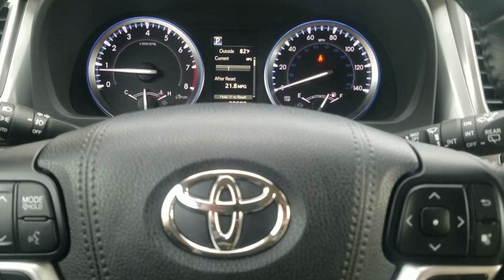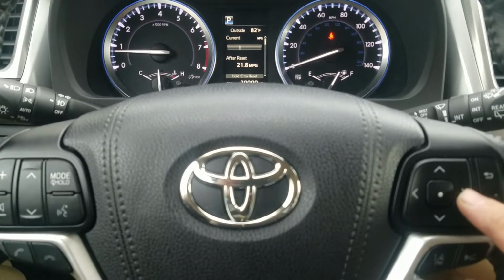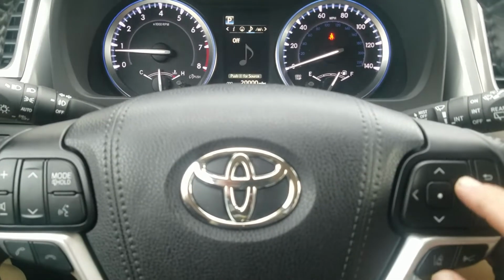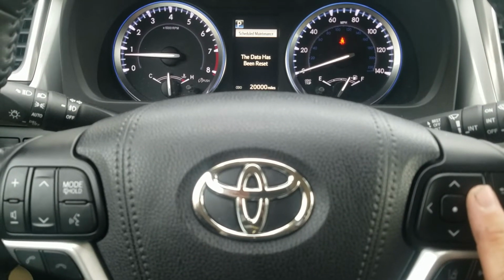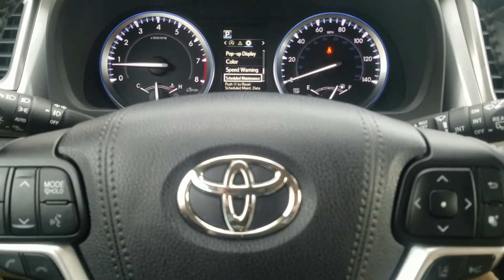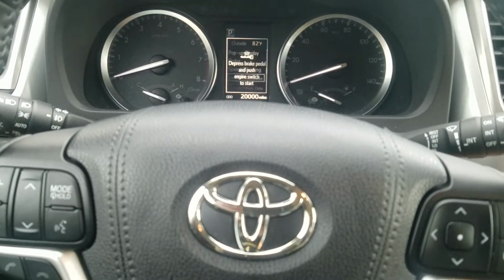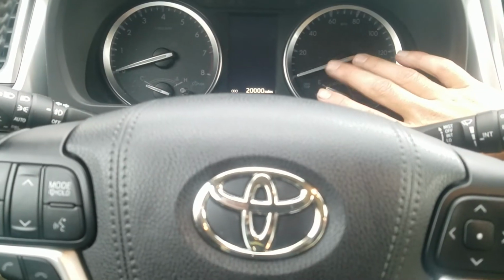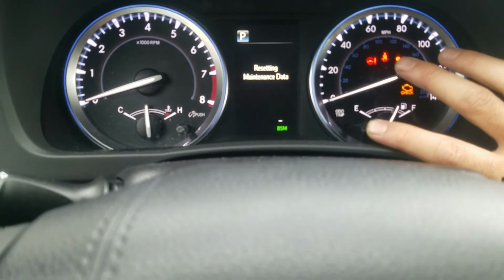2018 Toyota Highlander Maintenance oil life reset / Maintenance Required